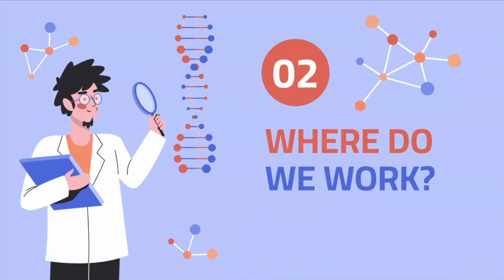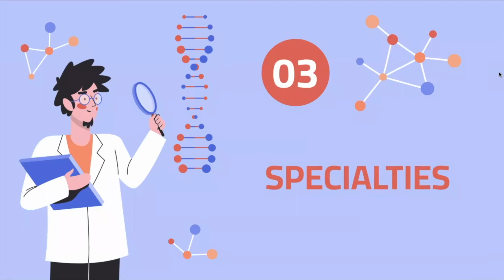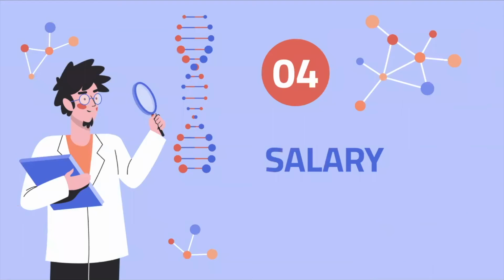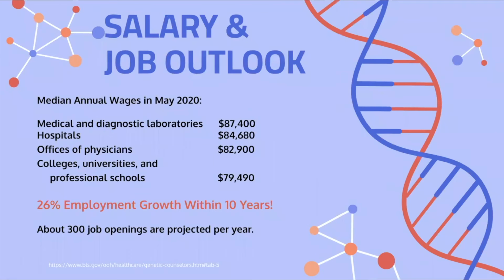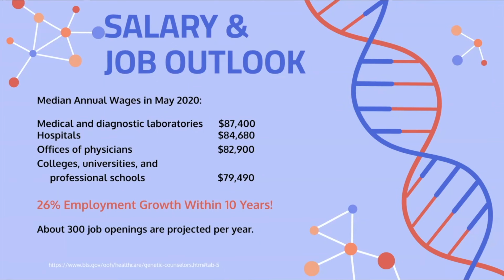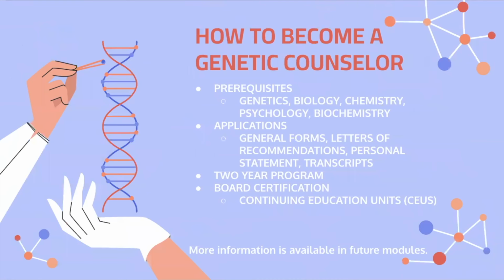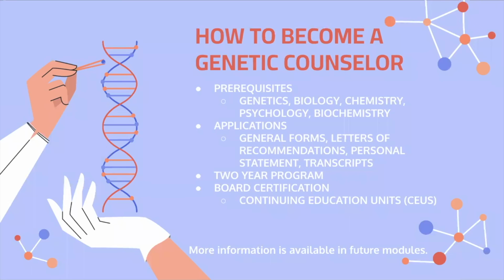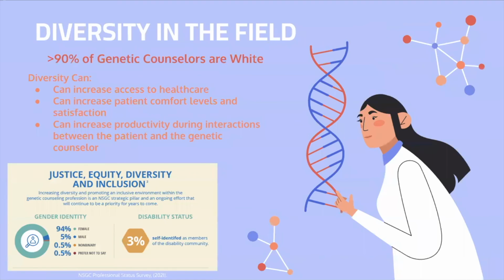What is Genetic Counseling Module Final Version1